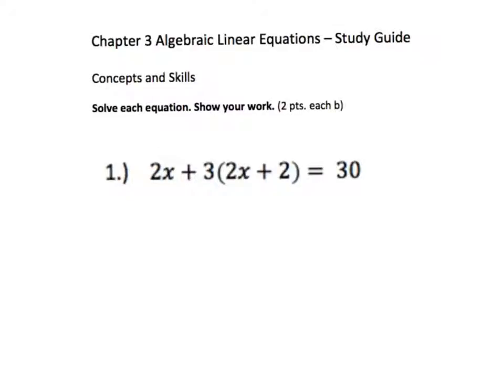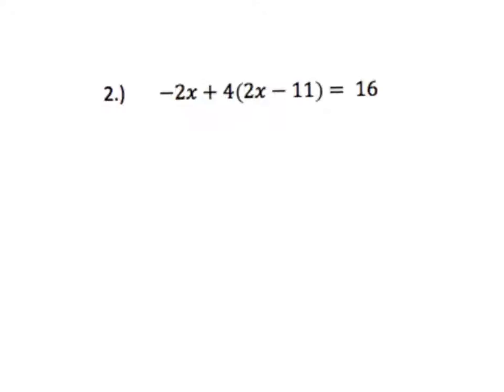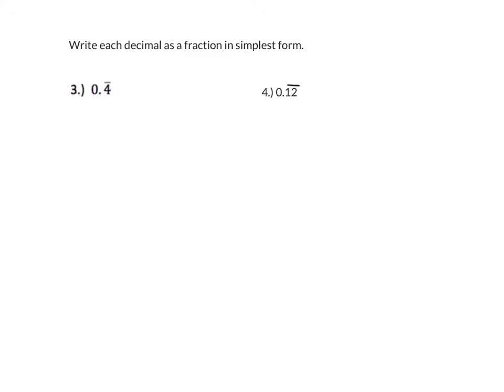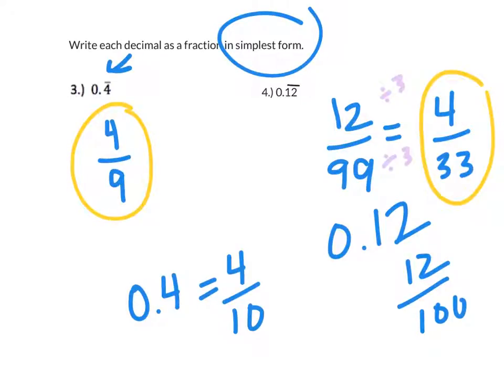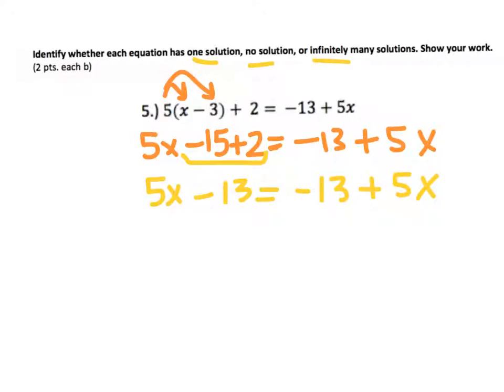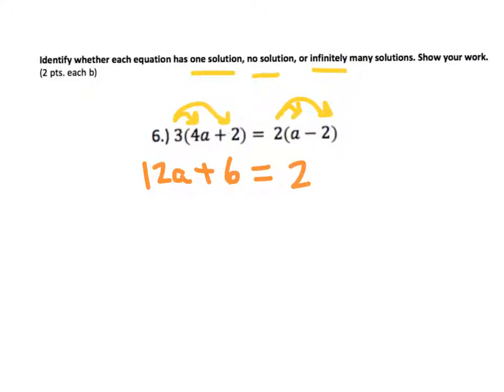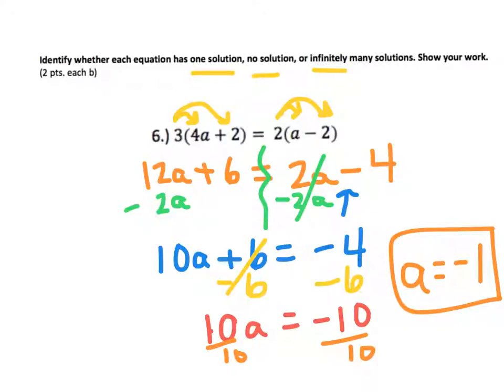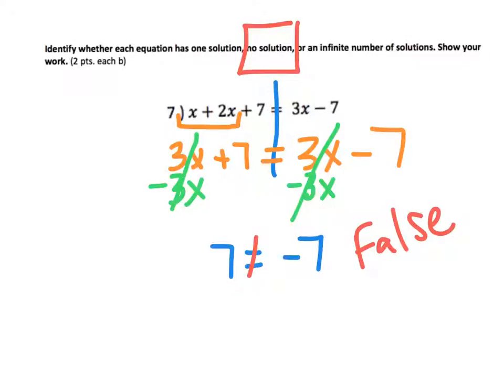chapter 3 study guide part 1